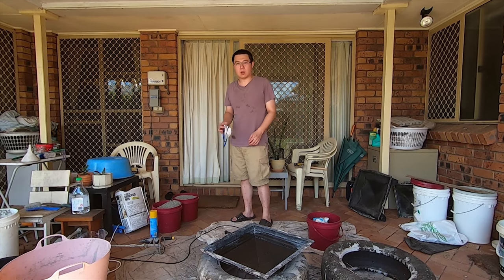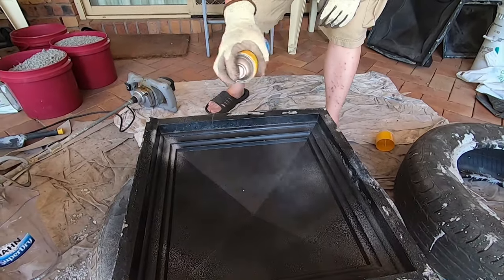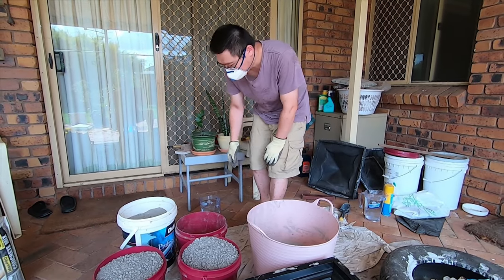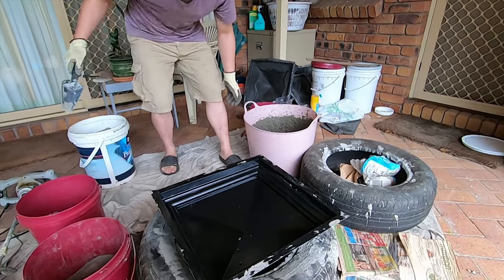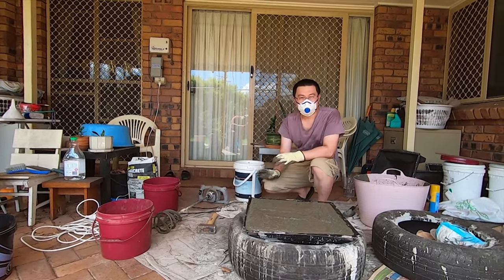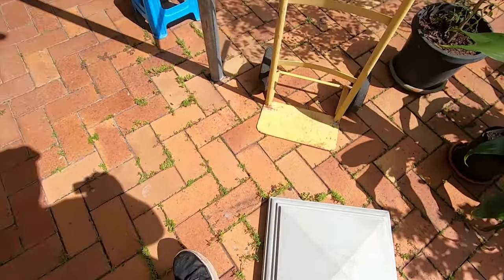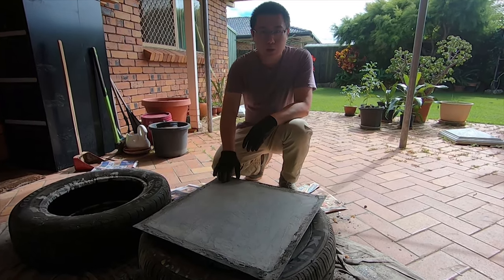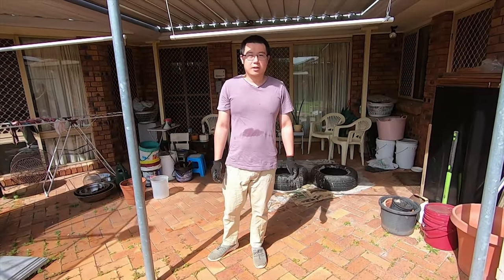Tutorial: How to make Concrete Pier Caps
If you want to buy the same mould I used you can use this link:

In this video, I will teach you the secrets of how to make the perfect concrete pier cap / capstone. This is the perfect DIY project for beginners. Pier caps can increase the value of your property not to mention they aesthetically look great! By Jack Zhai

Personal protective equipment (PPE) list:
* Dust Mask
* Gloves
* Earmuffs (hearing protection)

Equipment
* Drop Sheet (to protect the ground)
* Old car tyre
* PVC Mould
* Flexi Laundry Tub or large bucket (to mix concrete in)
* Concrete Mixture (Premix bags or aggregate rocks + sand + cement.)
* Water
* Screeding rail (or piece of wood)
* Mixer
* Hammer
* Mould Relase or Use Cooking Oil Spray